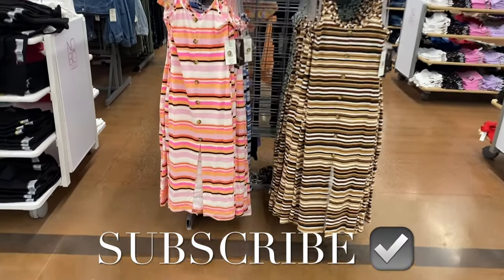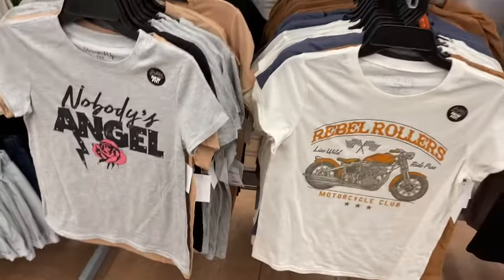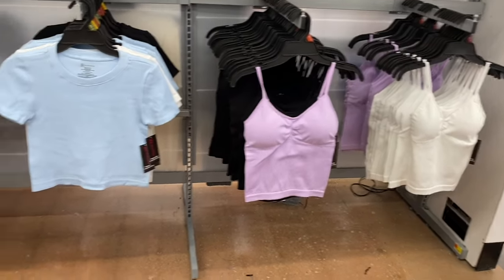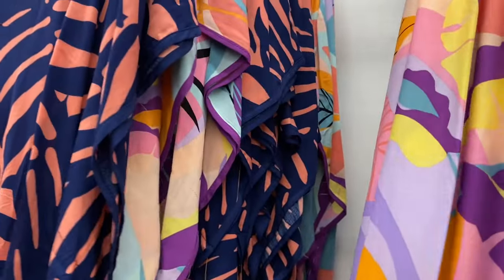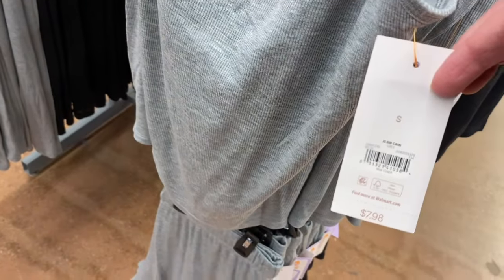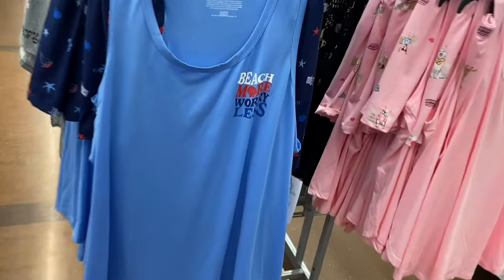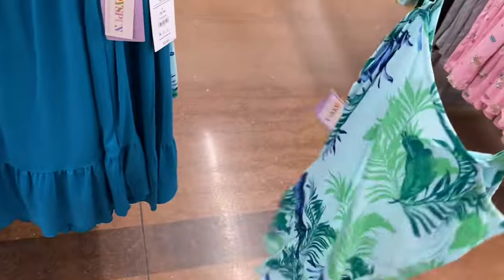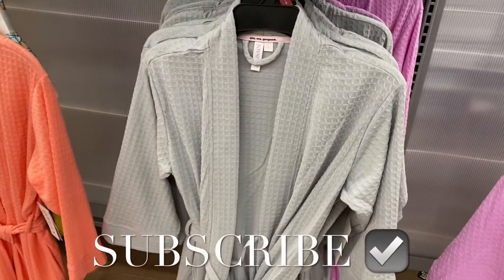😍ALL OF THE NEWEST WALMART WOMEN’S CLOTHES‼️WALMART SHOP WITH ME | WALMART SPRING CLOTHING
Come with me to Walmart as I found so many cute styles and new fines! So many great options including Walmart.

Walmart Juniors clothing is something I really love shopping for while I’m trying to see what’s new at Walmart for the Walmart fashion while making a Walmart shop with me video! I make a lot of Walmart store walkthrough videos because Walmart has really cute Walmart Women’s clothing and the Walmart Women’s fashion is definitely very trendy. Walmart shopping is one of my favorite store. I love Walmart clothes shopping because Walmart clothing is so cute! Sometimes I make a Walmart clothing haul video of the different Walmart clothes I purchased recently while filming a Walmart clothing walkthrough video at Walmart. The Walmart Spring clothing and Walmart Summer clothing has been really cute this year! I really like this years style. Walmart clothing haul streetwear is trending right now as Walmart clothing streetwear is very stylish. I love looking at the Walmart clothing rack the last while making a Walmart clothing shop with me video because I love shopping for clothes! I hope you enjoy the video!